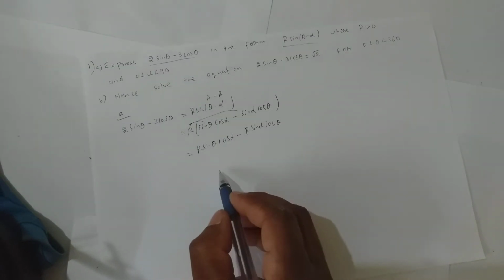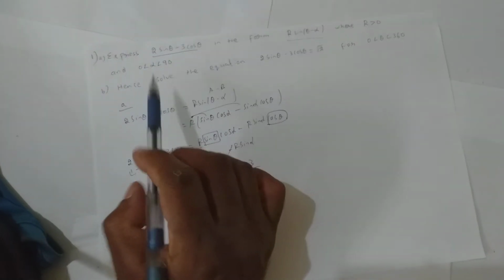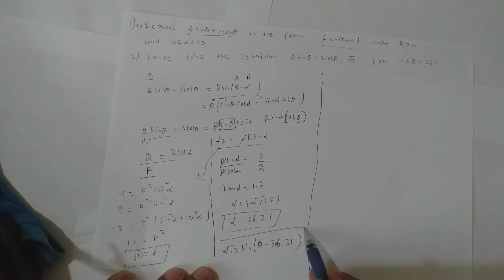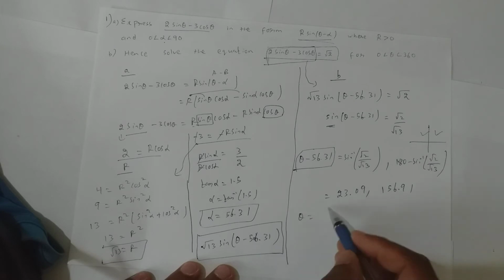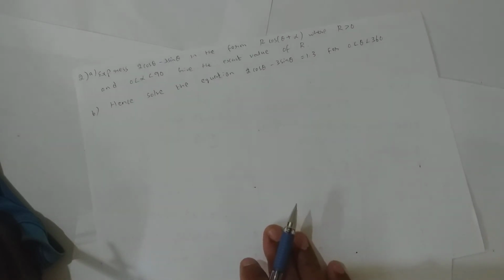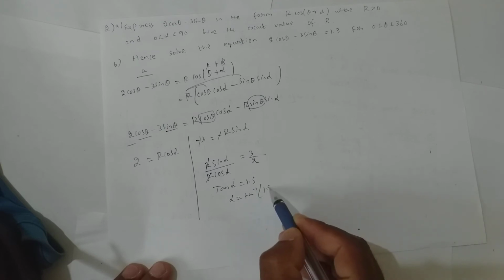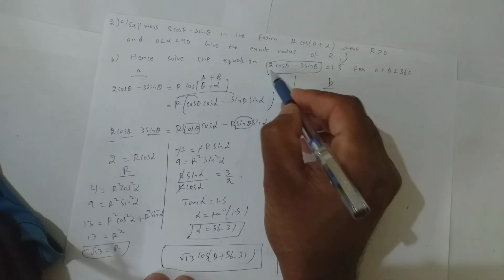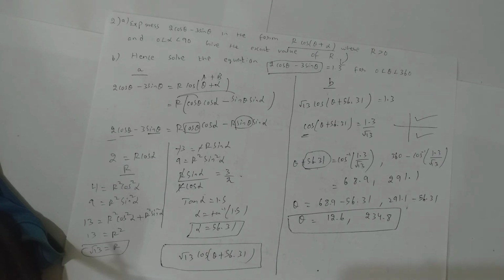A Level Trigonometry 13 Max and Min of asinx + bcosx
Max and Min of asinx + bcosx